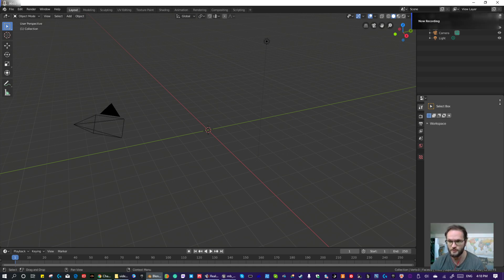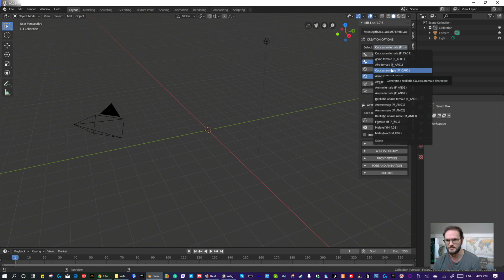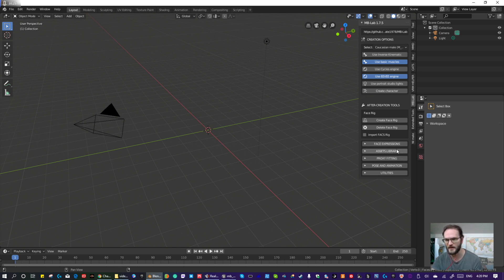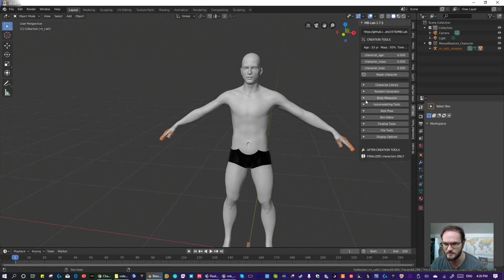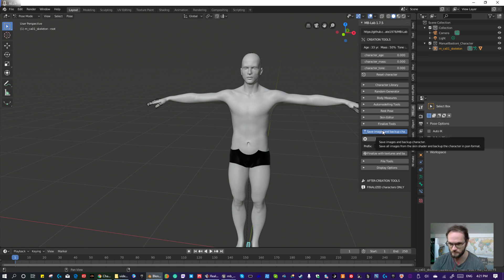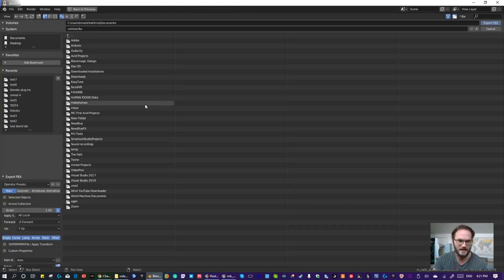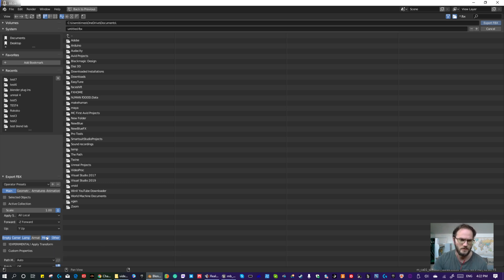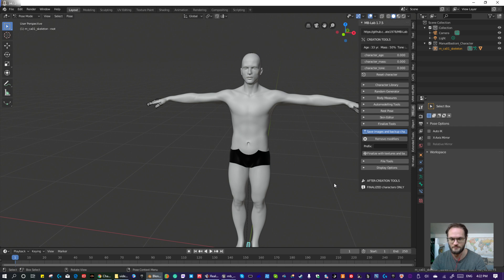MB-Lab character Blender preparation for Mocap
week 3 project part 2 update